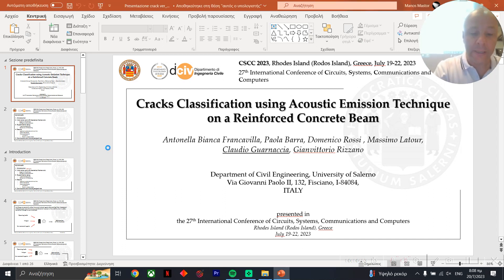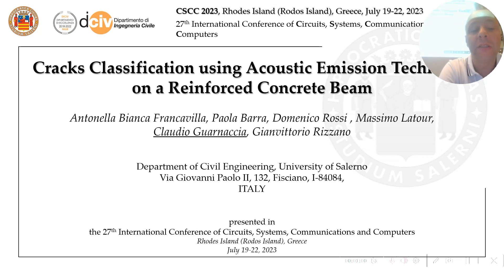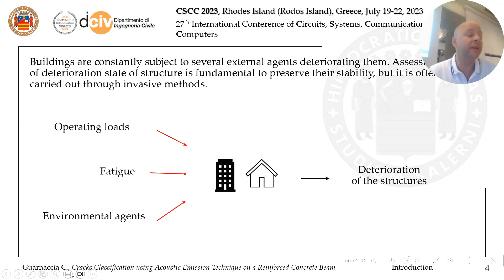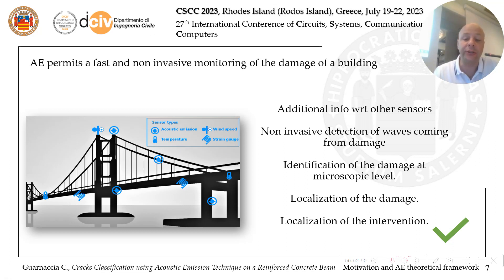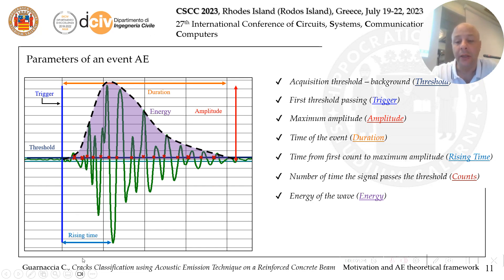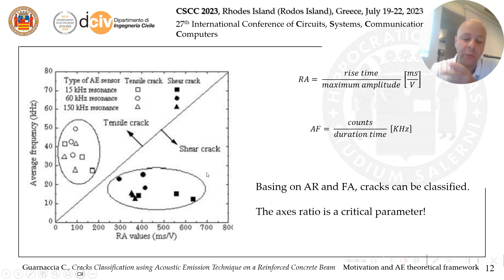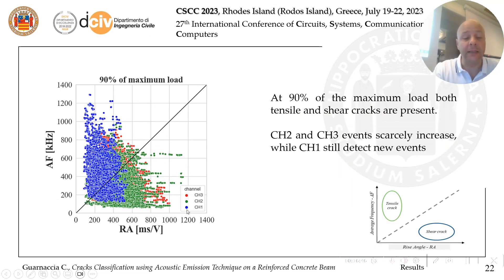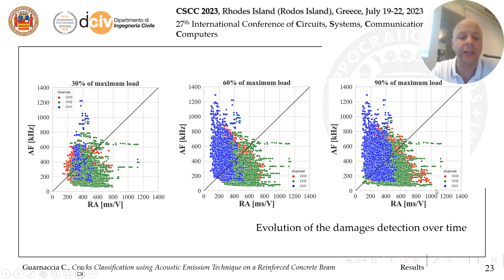Cracks Classification using Acoustic Emission Technique on a Reinforced Concrete Beam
by Antonella B. Francavilla, Paola Barra, Domenico Rossi, Massimo Latour, Claudio Guarnaccia, Gianvittorio Rizzano